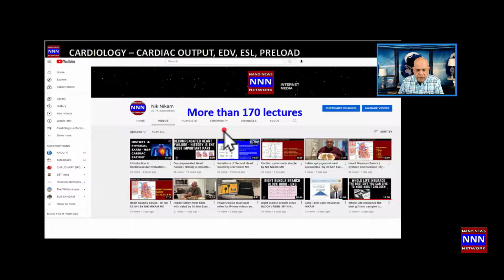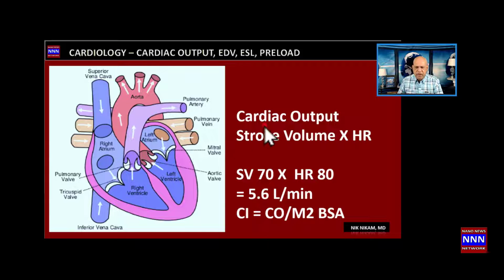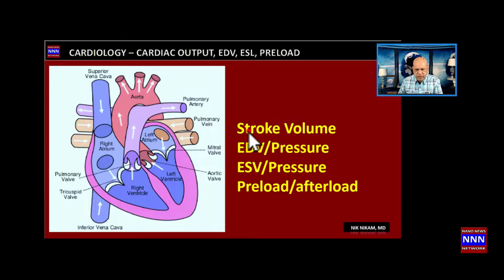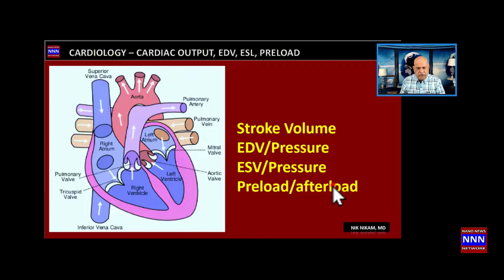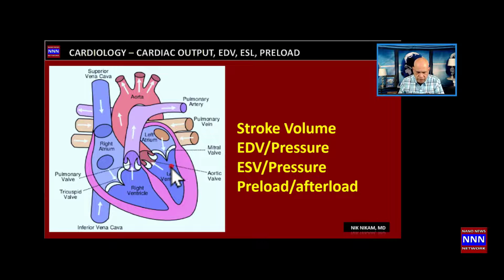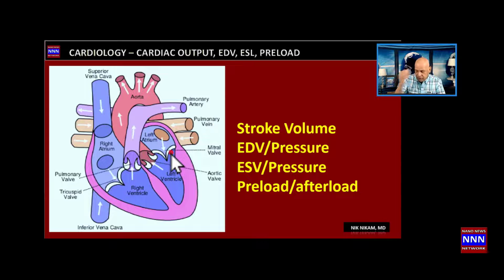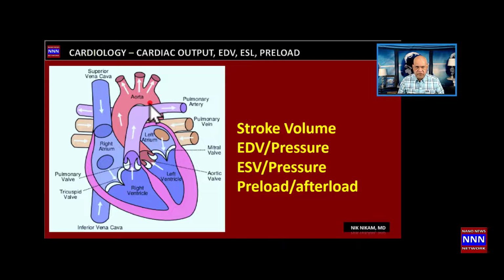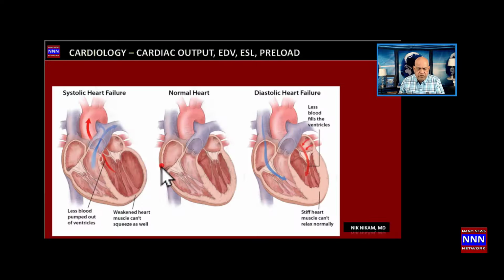Cardiac Output EDV ESL Preload Afterload EF by Nik Nikam MD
It is not professional advice on recommendations.